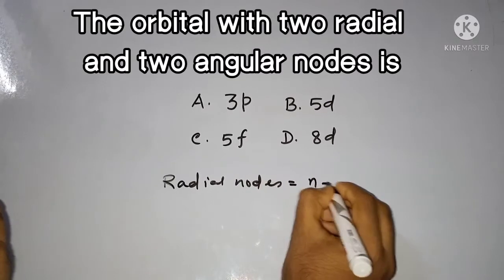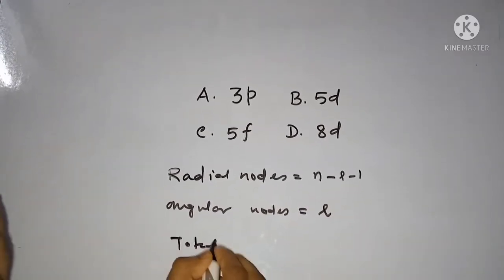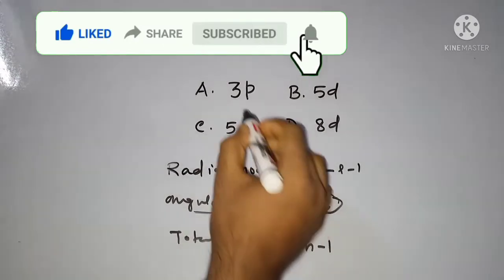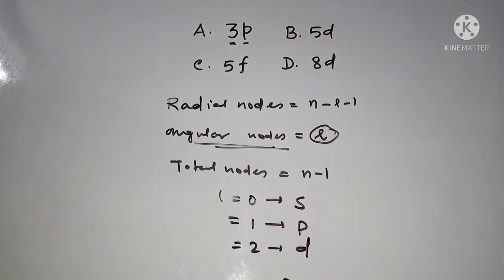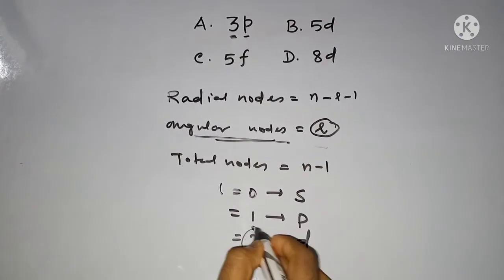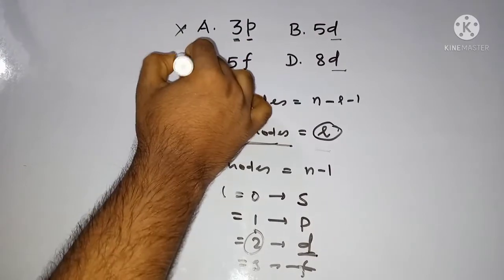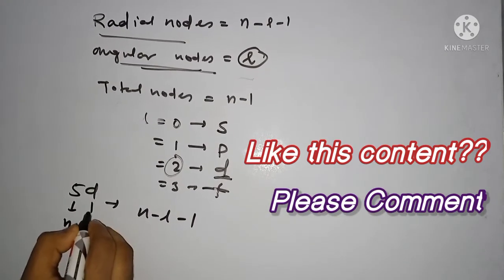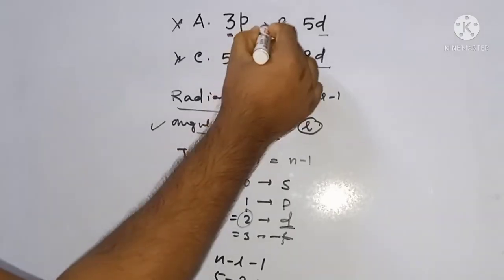Quantum Chemistry | Question Series | Quantum Chemistry For CSIR NET GATE IIT JAM